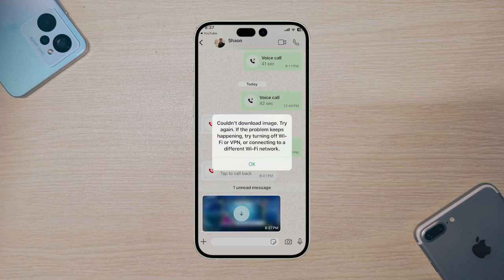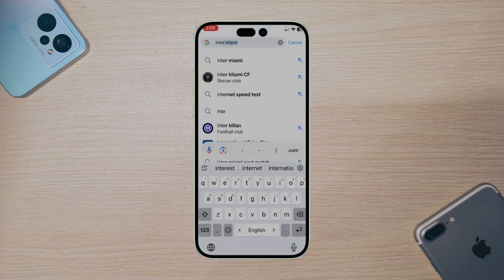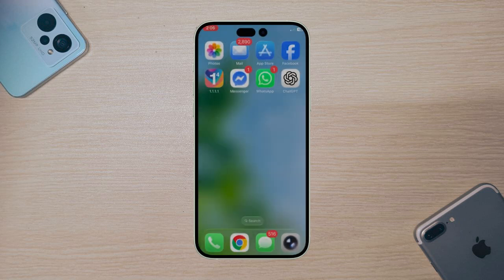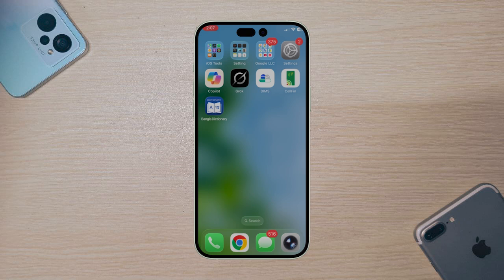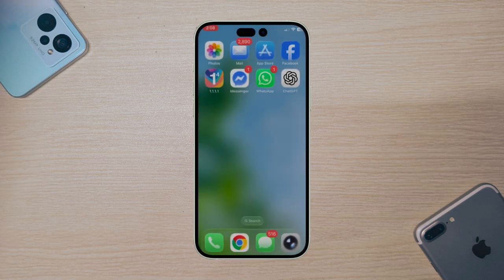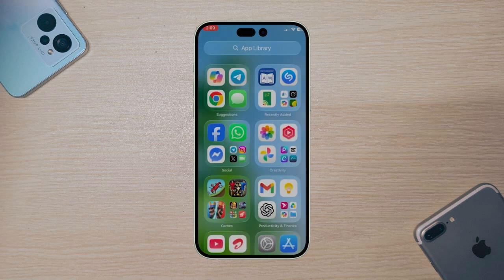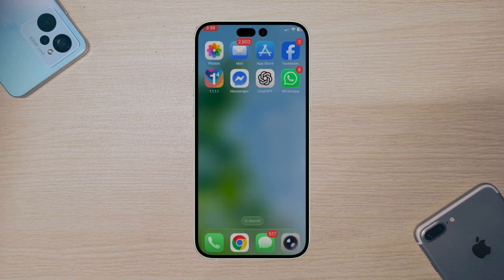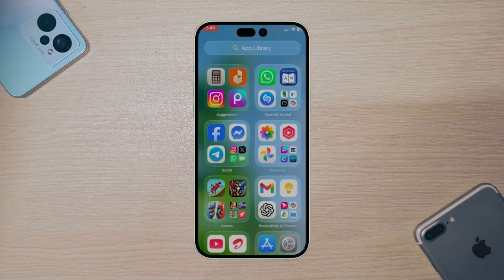Fix WhatsApp Image Download Failed Problem in iPhone || Tech Wash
Fix WhatsApp Couldn't Download Image Error on iPhone quickly with this easy step-by-step tutorial. If your WhatsApp photos, images, or media files are not downloading on your iPhone, this video will help you solve the problem fast. Learn how to fix internet connection issues, storage problems, WhatsApp settings, background app refresh, iCloud syncing, and iPhone software glitches that stop images from downloading.

This guide works for the latest iPhone models and recent iOS versions. Whether your WhatsApp shows “Couldn't Download Image” or media files fail to load, these simple fixes can restore normal downloading in minutes. Perfect for beginners and advanced iPhone users alike.

Watch until the end to discover hidden tips that improve WhatsApp performance and prevent download errors in the future.